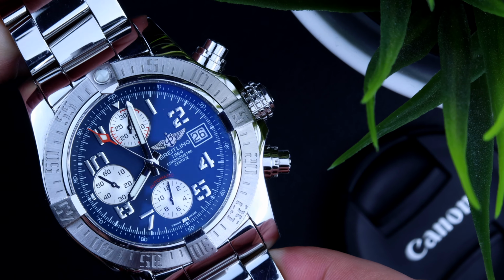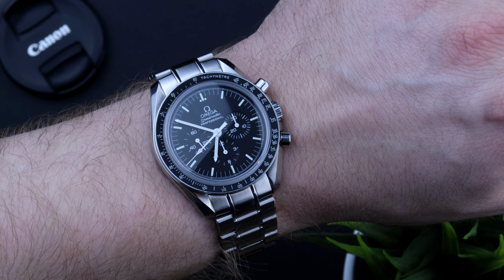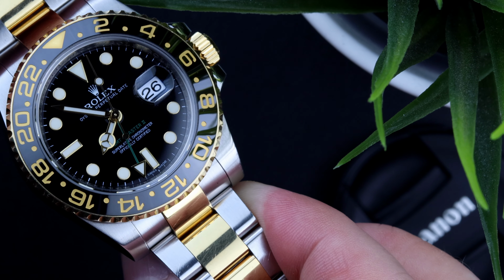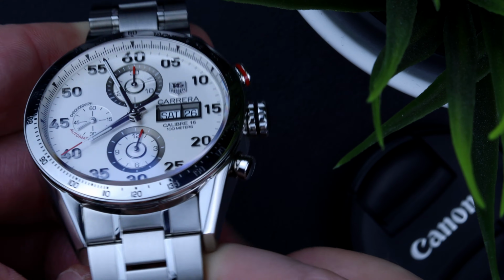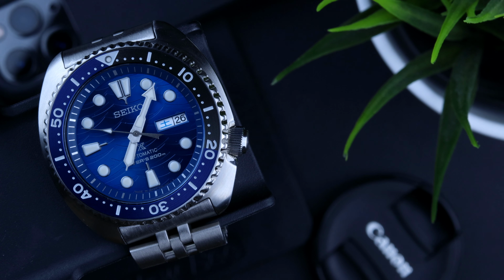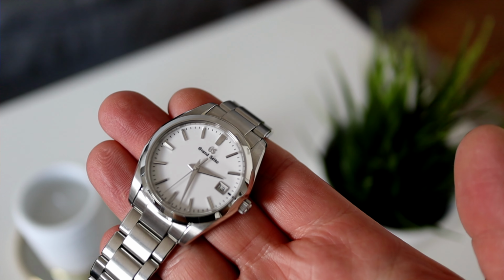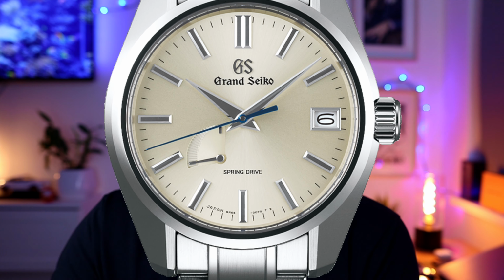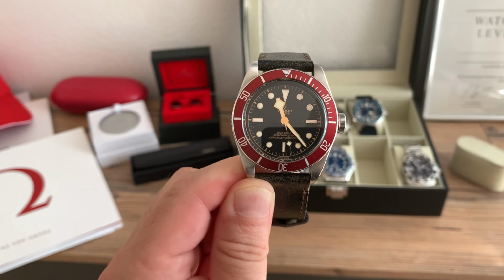My WATCH COLLECTION 2021 | 4K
We did do the 2020 Rewind already so the last thing to do this year is usual to check out the SOTC 2020 and to see WHICH WATCH HAD TO GO.

This is what we are exactly going to discuss in todays video and I hope you have fun with this one.

0:00 VERY EPIC INTRO
1:09 MY WATCH COLLECTION
5:36 GONE BUT NOT FORGOTTEN
6:13 WHATS NEXT
10:32 OUTTAKES

Of course I would like to know what your opinion is about my collection. What do you think about the 2021 candidates and which watch would YOU RECOMMEND to me. Please leave a comment in the comment section below.

My friends, I hope you all are safe and healthy, I wish all of you a good start into a, hopefully better, new year 2021 and look forward to see you in the next video. Take care

KONSTANTIN

SOTC 2020 || WHICH WATCH HAD TO GO || 4K

SOME VIDEOS AND FOTOS FROM THE POSSIBLE CANDIDATES FOR 2020 ARE FROM THE MANUFACTURERS WEBSITES LISTED ABOVE.